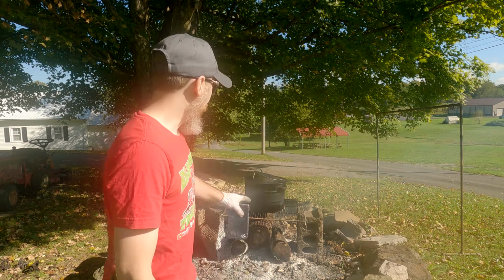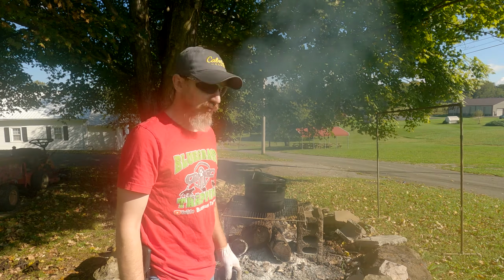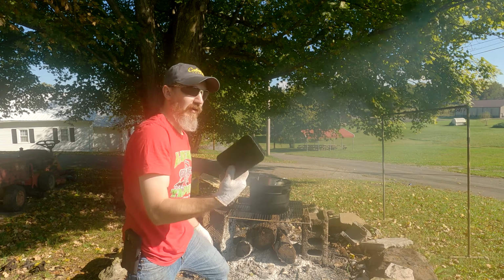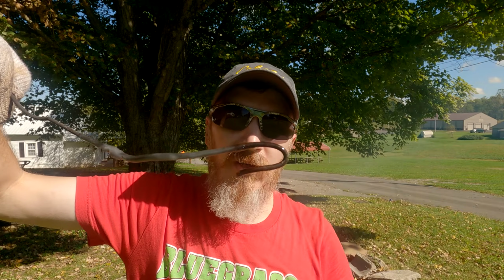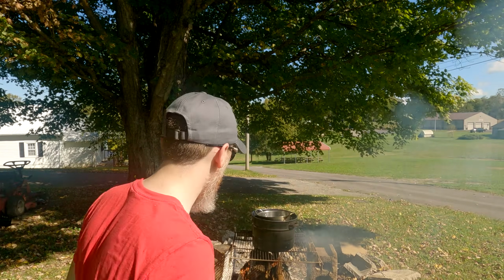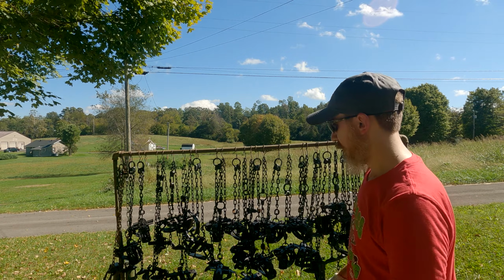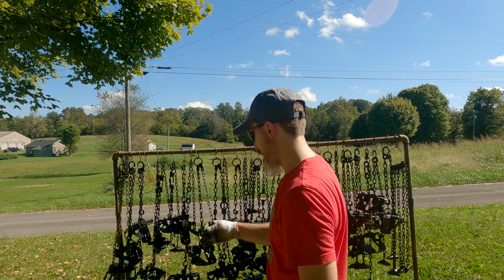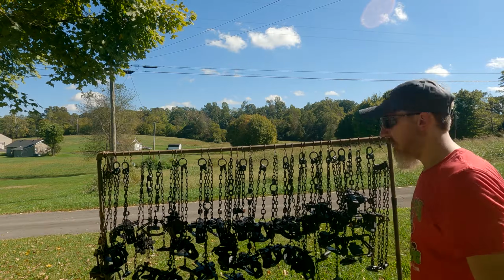Waxing Traps For the 2021/2022 trapping season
Waxing traps for the upcoming trapping Season 2021/2022
Trapping #2021/2022season

Bluegrass Merch.